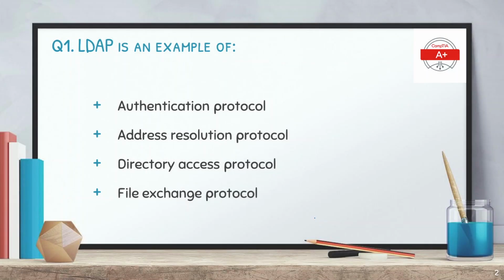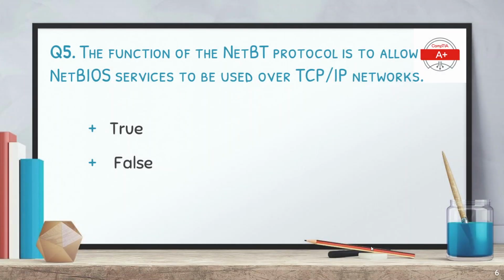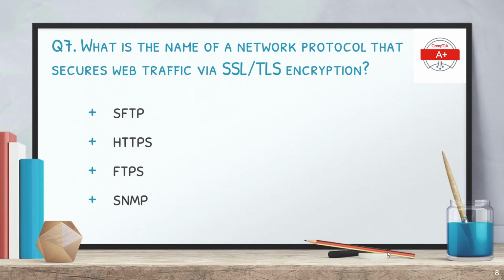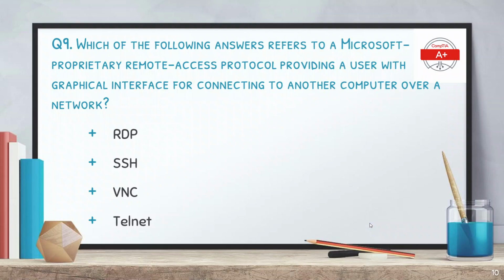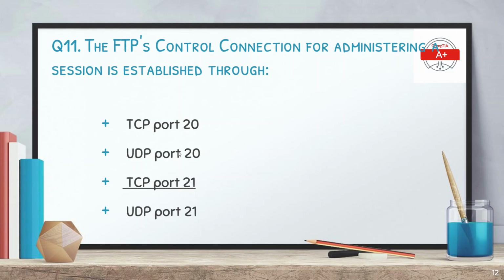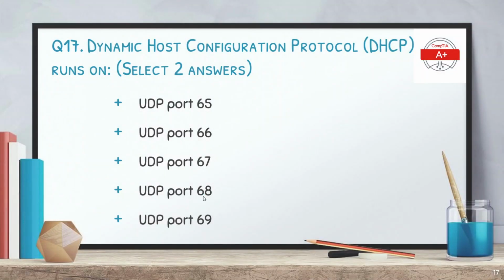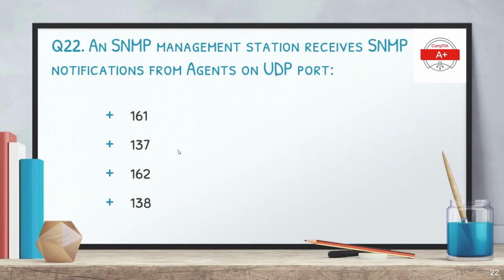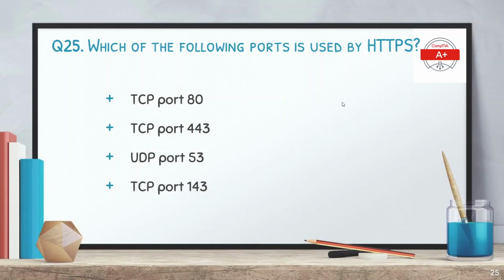CompTIA A+ Certification Practice Test Core 1 (Exam 220-1101) - Part 3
CompTIA A+ Certification Exam Core 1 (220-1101) Practice Test

This is a free A+ practice test 220-1101 also known as Core 1. The A+ Core 1 exam contains five Main Domains covering mostly hardware and networking content. This is part 3 of the CompTIA A+ exam questions series.

Get Prepared for the CompTIA A+ Certification Exam with these FREE Practice Tests!
Free A+ Certification Practice Tests!
comptia a+ study guide
how to pass comptia a+ 1001 and 1002
comptia a+ questions and answers
comptia a+ 1001 and 1002 full course
comptia a+ ports and protocols
comptia a+ practice test
comptia a exam questions and answers 2020
comptia a+ cables and connectors
comptia a+ 1101 and 1102 practice test
comptia a+ beginners
comptia a+ basics
comptia a+ boot camp
comptia a+ hardware
comptia a+ exam questions 2022
comptia a+ actual test questions
comptia a certification
comptia a jobs
comptia a objectives
comptia a course
comptia a+ assessment test
comptia a+ certification exam questions
CompTIA A+ exam answers
CompTIA A+ exam objectives Core 1 1101
CompTIA A+ exam objectives 1101
CompTIA A+ exam prep
CompTIA A+ exam practice
CompTIA A+ exam online
CompTIA A+ exam 2022
CompTIA A+ exam 2023